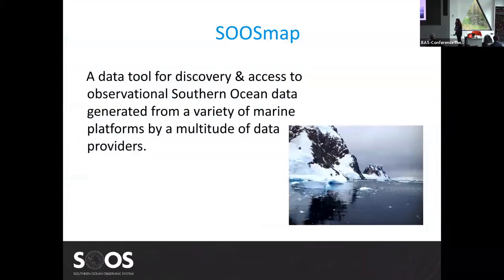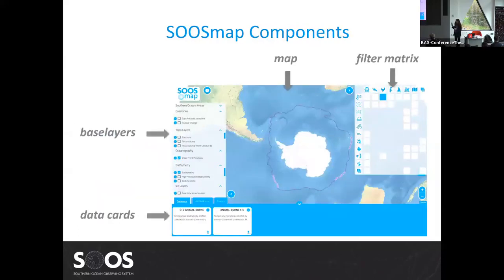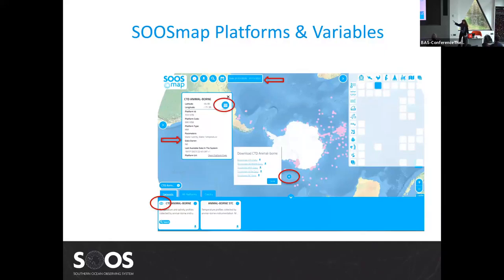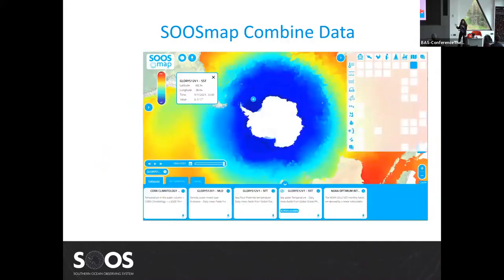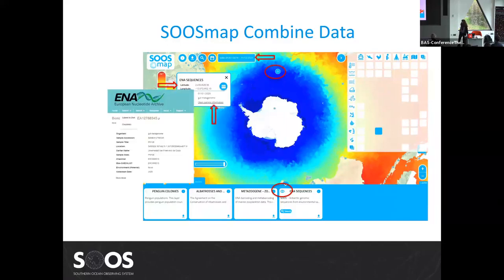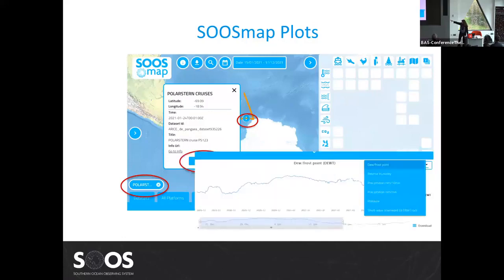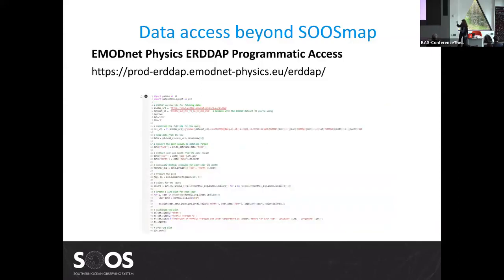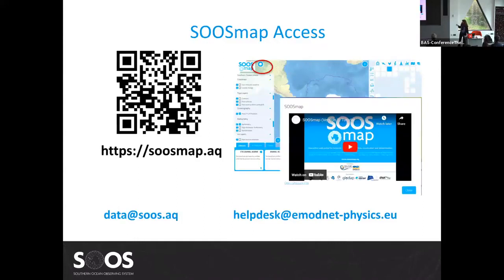2023 11 01 03 - Petra ten Hoopen - SOOSmap, your gateway to Antarctic data sharing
The Southern Ocean plays a pivotal role in the global climate system. It wields substantial influence over the absorption of heat and carbon emissions generated by human activities into the ocean. However, we are currently witnessing significant transformations within the Southern Ocean, evident through the unprecedented decrease in sea-ice extent, historically high temperatures, and substantial shifts in penguin populations. These remarkable changes underscore the urgent need for attention.

Regrettably, the chronic scarcity of observations within the Southern Ocean poses a formidable challenge to our capacity to identify and comprehend the implications of these alterations. Therefore, each individual dataset becomes an invaluable asset to the Southern Ocean Observing System (SOOS) community.

In response to this need, SOOSmap emerges as a user-friendly gateway, facilitating the discovery and retrieval of SOOS-related data. This paper delineates the most recent enhancements to the SOOSmap system, elucidating the process of incorporating your system into the federation and ensuring your data's compliance with the FAIR (Findable, Accessible, Interoperable, and Reusable) principles within the SOOSmap framework.